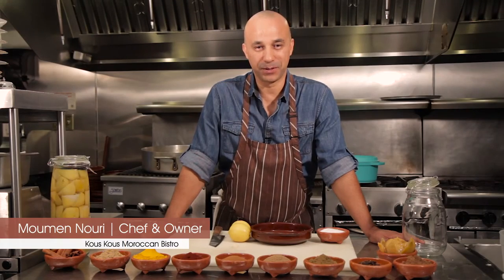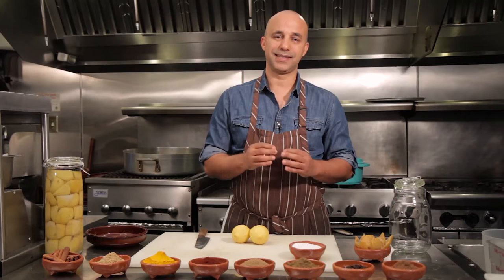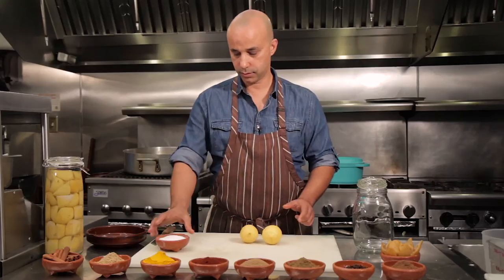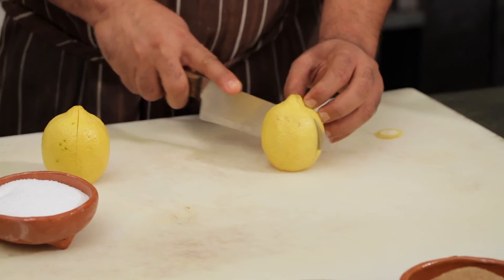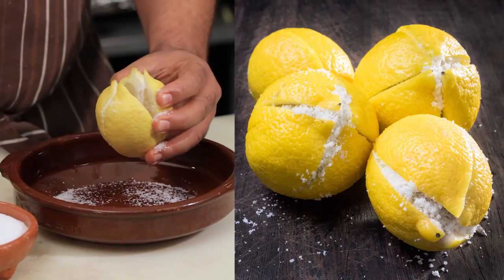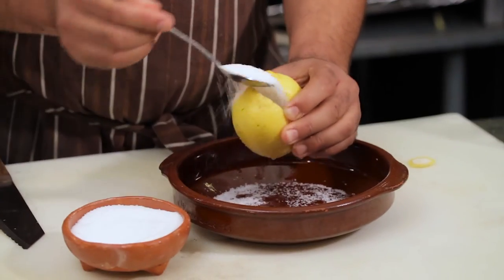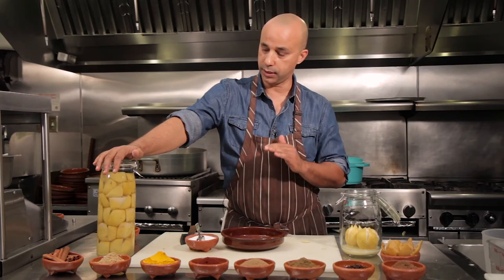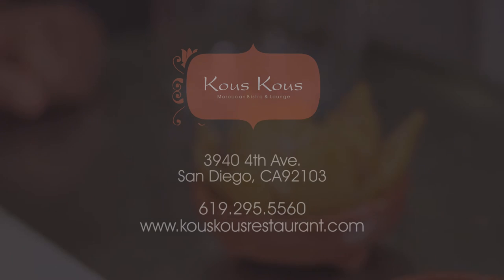Preserved Lemons Recipe | Chef Moumen | Kous Kous Moroccan Bistro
One of my favorite things about owning a restaurant is educating my customers about the wonderful foods and customs Morocco has to offer. Today I want to show you how to make a common ingredient to the Moroccan kitchen, preserved lemons.